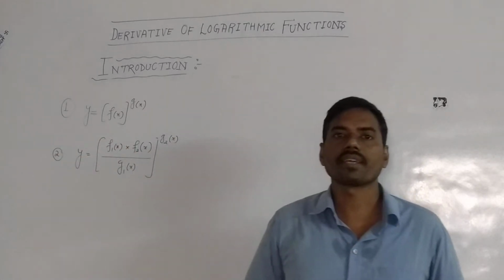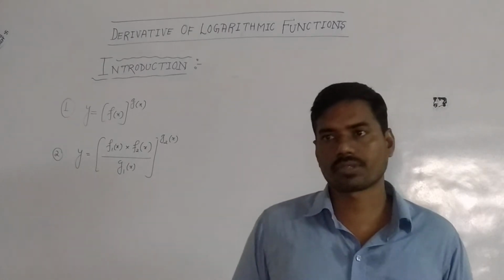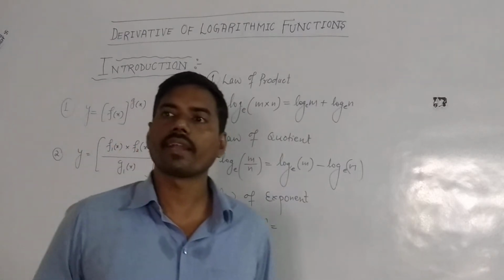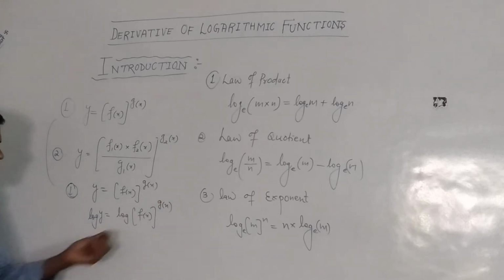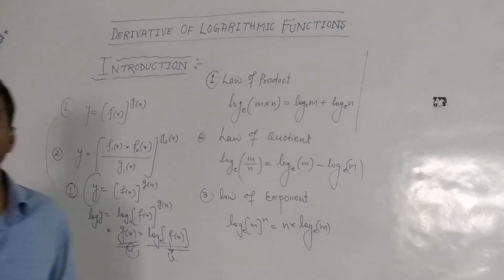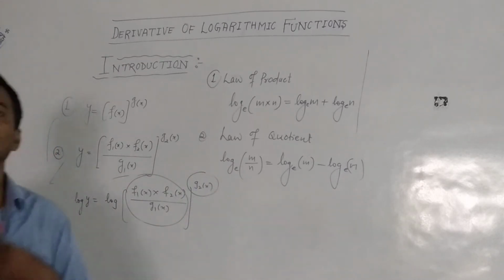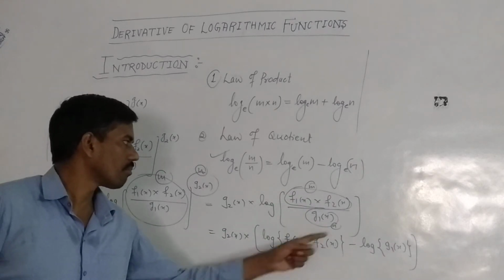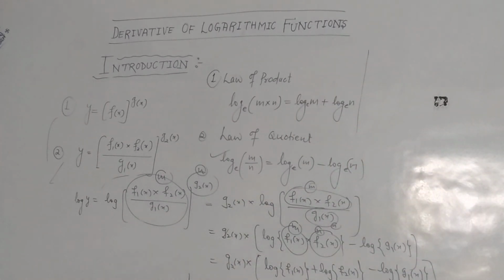Logarithmatics Differentiation, Introduction, Math's-II Class-12 Maharashtra board textbook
Logarithmic Differentiation . Introduction, Math's -2, Class-XII, Maharashtra board textbook